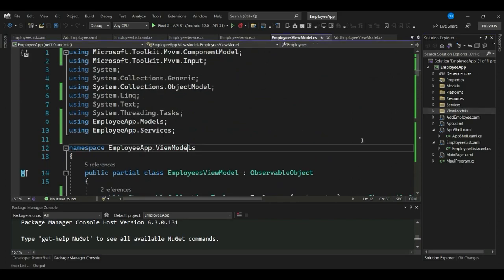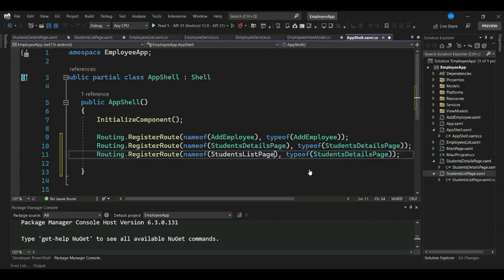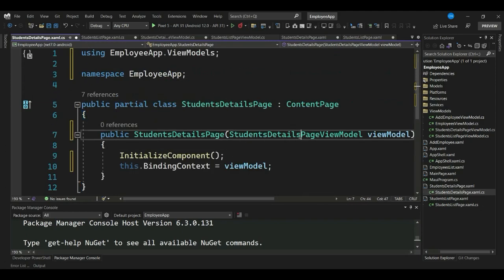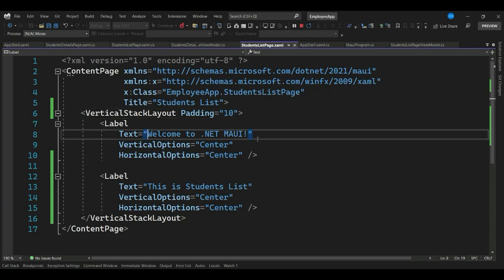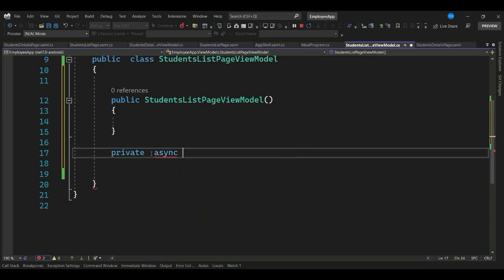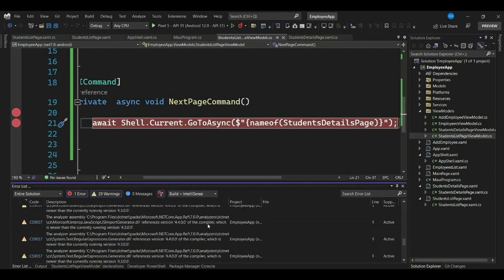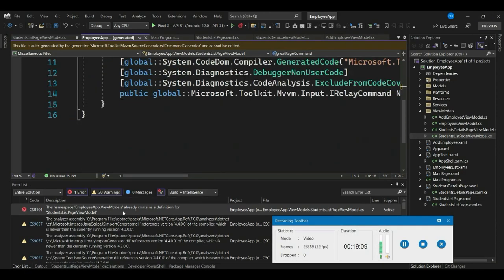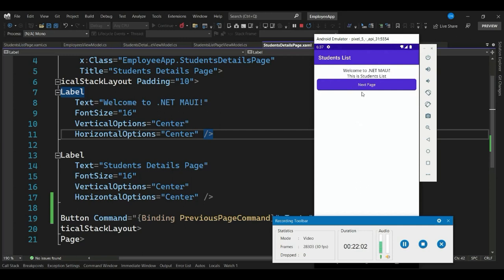STEP 3. NET MAUI MOBILE APP PAGE NAVIGATION. HOW TO NAVIGATE BETWEEN PAGES IN .NET MAUI..NET 7.0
NET MAUI MOBILE APP PAGE NAVIGATION. HOW TO NAVIGATE BETWEEN PAGES IN .NET MAUI..NET 7.0

.NET Multi-platform App UI (.NET MAUI) Shell includes a URI-based navigation experience that uses routes to navigate to any page in the app, without having to follow a set navigation hierarchy. In addition, it also provides the ability to navigate backwards without having to visit all of the pages on the navigation stack.